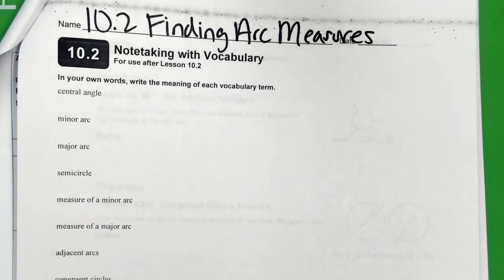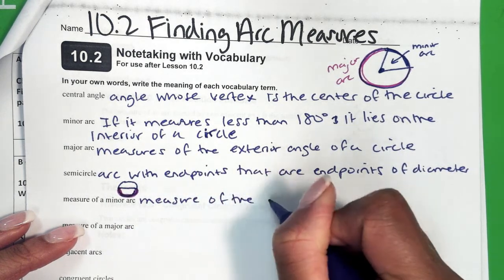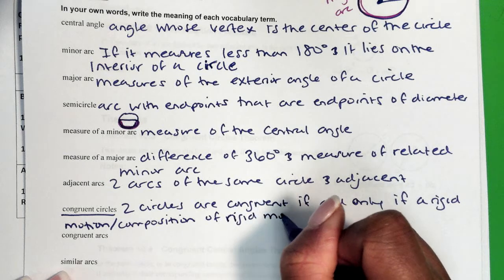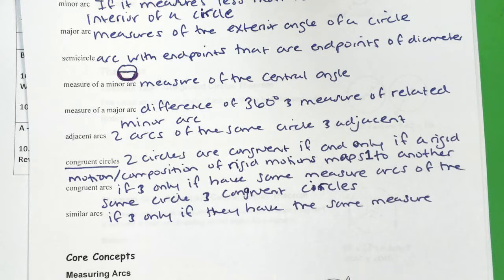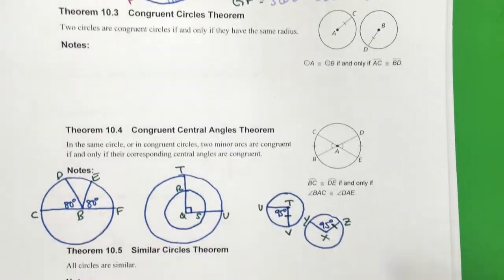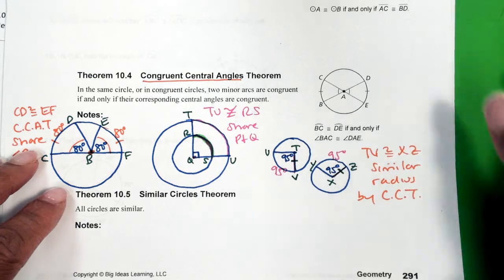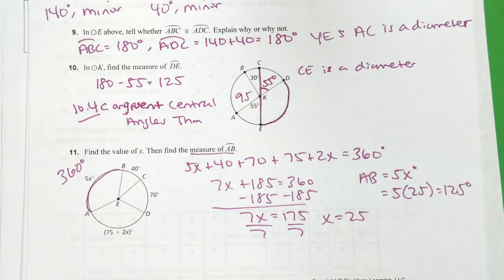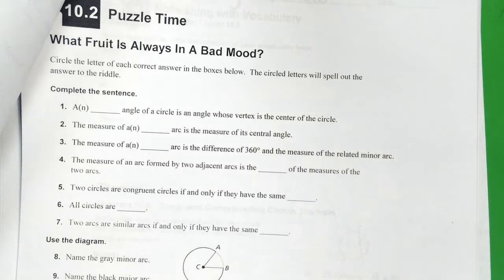10 2 Finding Arc Measures